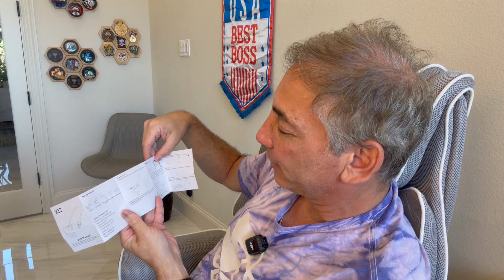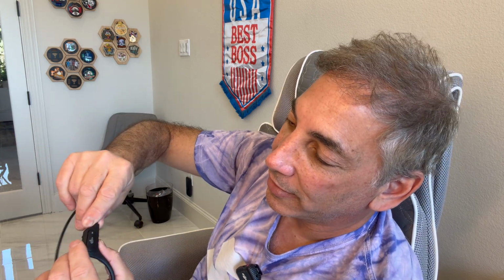Lightweight Bone Conduction Headphones Review & Unboxing 4K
PSIER Bone Conduction Headphones, 2025 Upgrade Bluetooth 6.0 Open Ear Headphones, 10Hrs Playtime Bluetooth Ear Buds with Built-in Mic, IPX5 Waterproof, 23g Lightweight Running Headphones for Outdoor
Visit the PSIER Store
From Amazon
(AD)